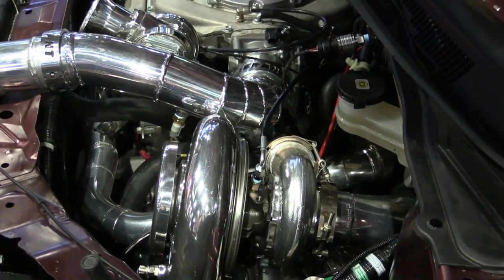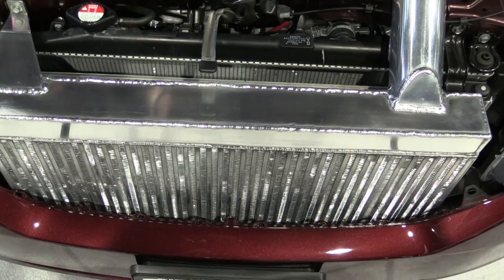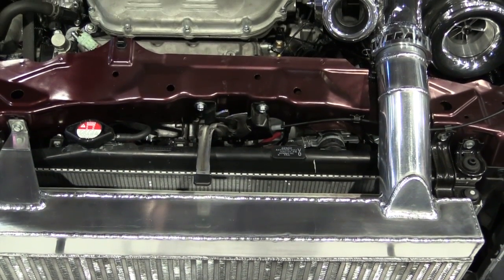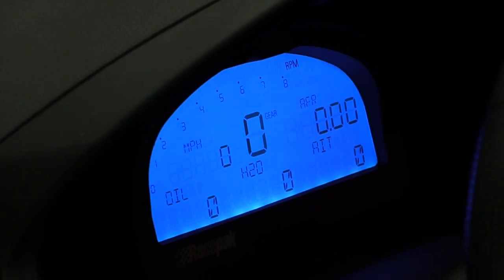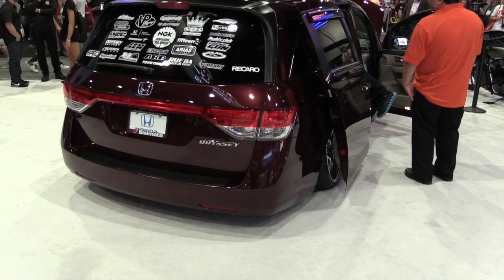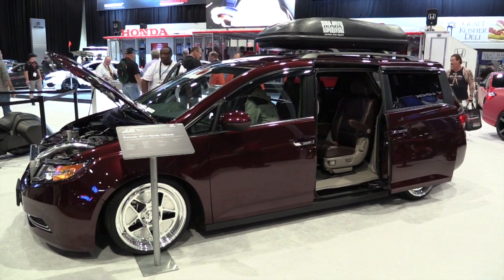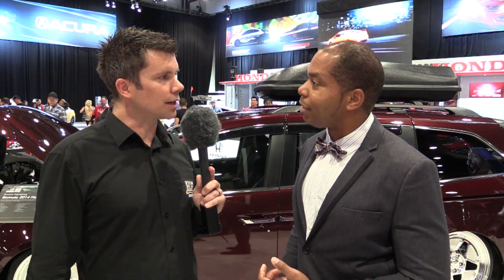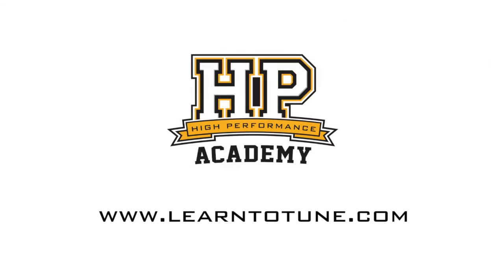Bisimoto 1029HP Honda Odyssey w/HPA | That's right a 1000HP Van.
Bisi from Bisi Moto Engineering gives us the run down on what went into producing a 1000HP+ Honda Odyssey.